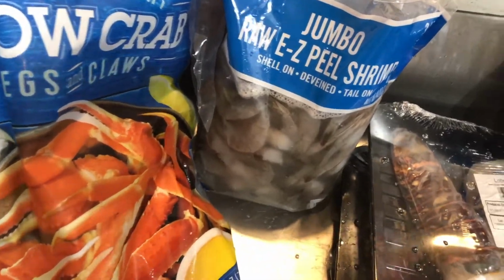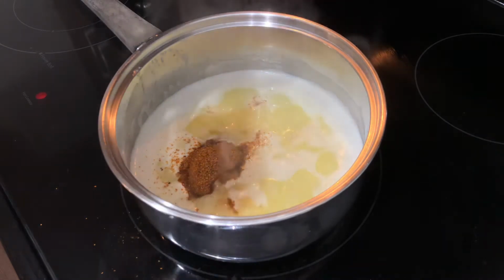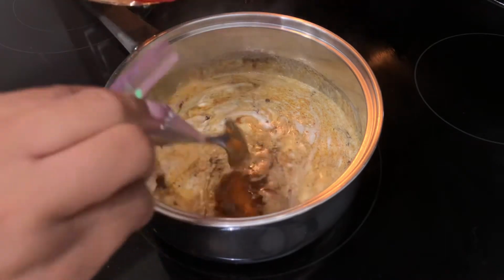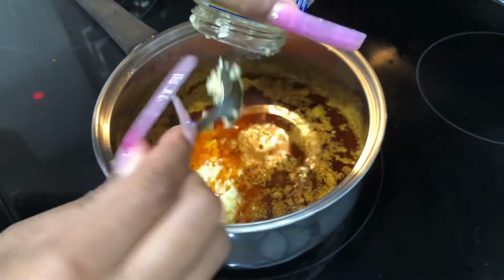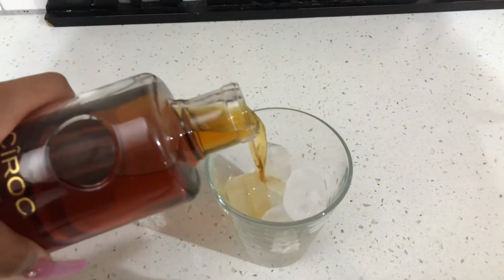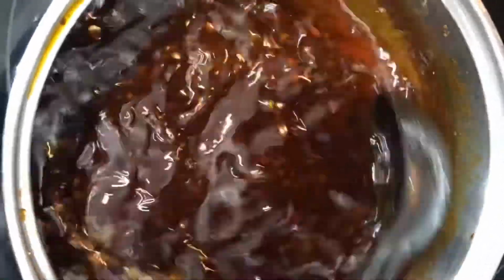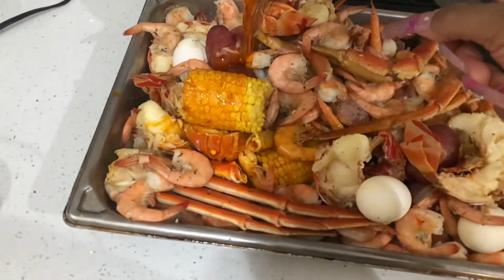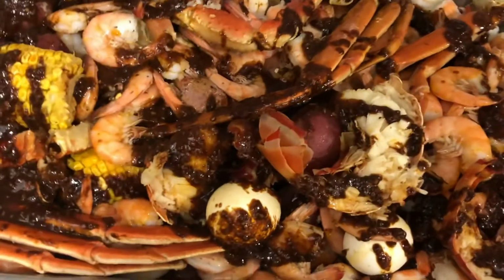COOK WITH ME | SEAFOOD BOIL + SEA FOOD SAUCE RECIPE 🦞 🦐 🦀 | BRITIANNA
Hey y'all! Today y'all will be stepping into my kitchen to make a good ol Seafood Boil! I also show you how I make my secret sauce to set this thang off right! lol! All of the ingredients used will be listed down below. Comment some of your favorite seafood recipes below and let me know if you try this one! Muah!!!

Seafood Used:
4 Lobster Tails
2 Two Pound Bags of Jumbo Shrimp with shell on
1 Two Pound Bag of Snow Crab Legs
***All seafood purchased was purchased at my local Sam's Club. Highly recommend.

Extra Goodies:
2 packs of Hillshire Farm Beef sausage
1 pack of Frozen Corn Cobs (9 count)
3/4 Bag of Small Red Potoates
1/2 Dozen Large White Eggs

Tha Sauce!
***2 tablespoons of each seasoning and hot sauce**
Cajun
Old Bay
Paprika
Cayenne
Lemon pepper
Dark Brown Sugar
Texas Pete Hot Sauce (or which ever brand you prefer)
1LB of Unsalted butter
Fresh Minced garlic (To taste, I use the full container of the smallest size sold)